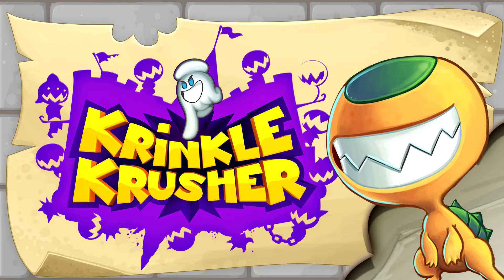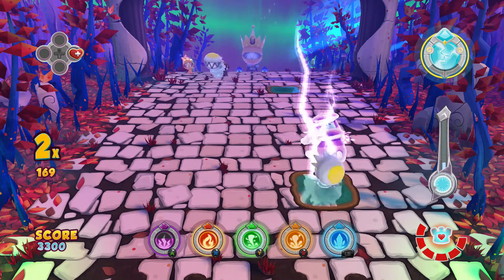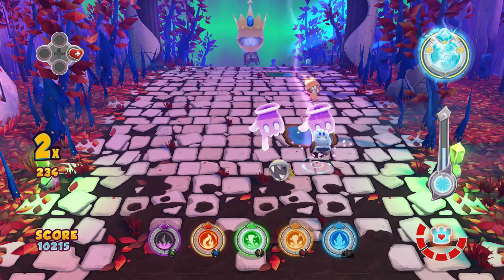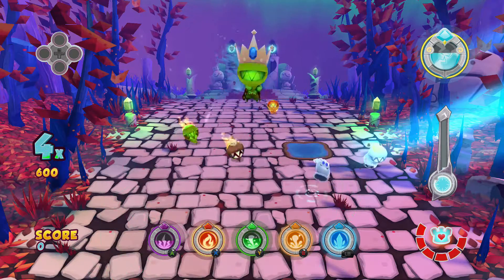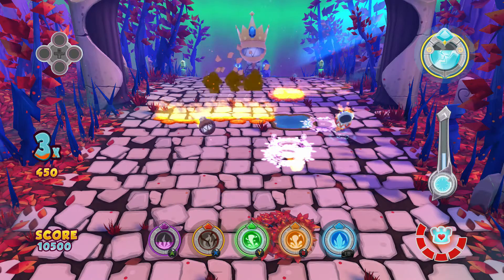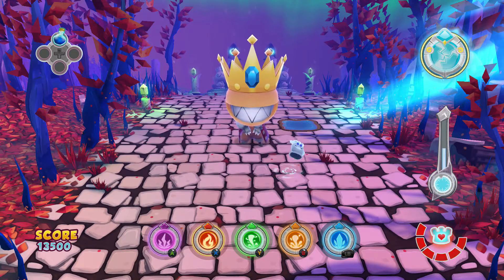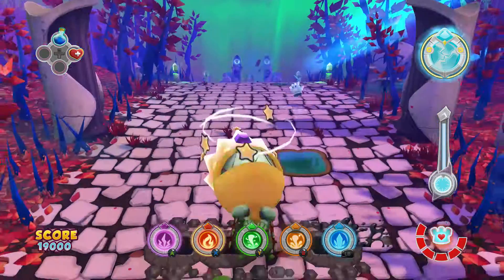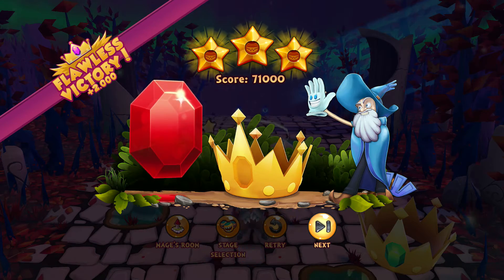Krinkle Krusher - King Krinkle (final boss) Achievement Guide (Xbox One)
In this video, we show how to get the achievement The day after tomorrow and I'm the one who Knocks... Back! in the game ‘Krinkle Krusher’ for Xbox One. Video was Recorded and Voiced by The Hidden Levels one and only Sangriaz. Review copy was provided to us by the developer and/or publisher.

Krinkle Krusher is an action castle defense where you cast elemental spells to defend your kingdom from twisted and hungry creatures called Krinkles.  After several generations of peace, they happen to come back exactly when the Ancient Tree bears its first fruits in centuries, and of course a cake was made from it.

Title: Krinkle Krusher
Genre: Action & Adventure, Strategy & Simulation
Developer: Ilusis Interactive Graphics
Publisher: Ilusis Interactive Graphics
Release Date: 5 February 2016
Price: $9.99
Size: 982.49 MB